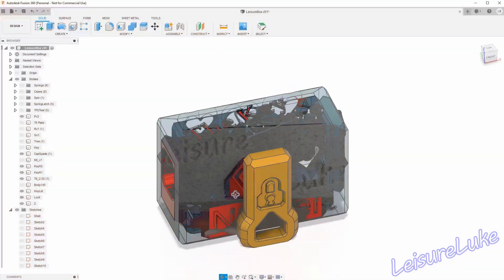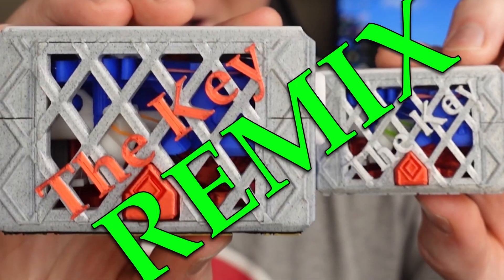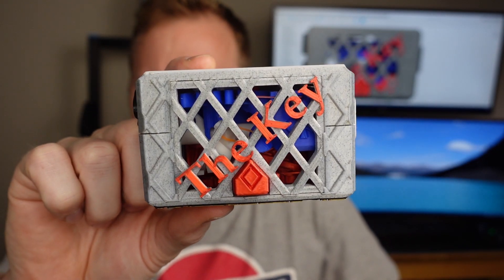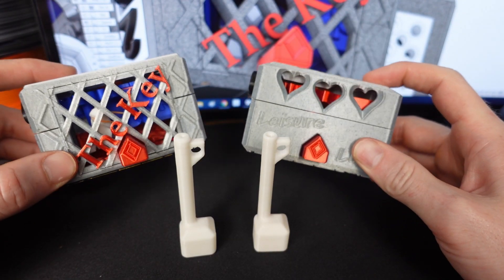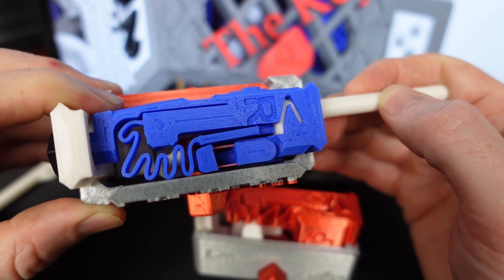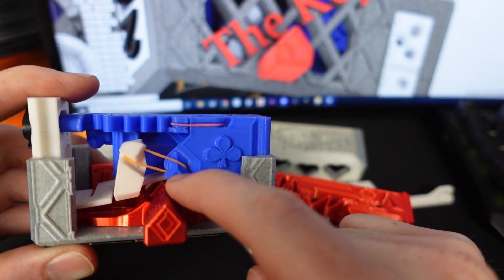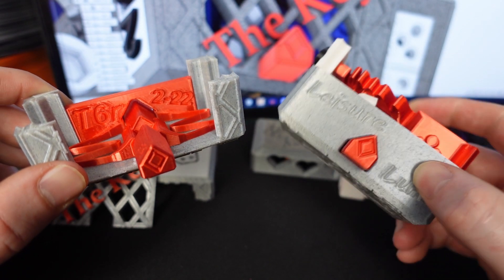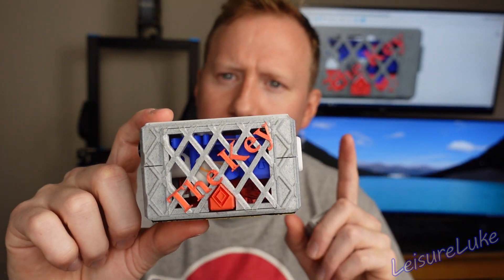The Key - 3D Printed Puzzle Box on Thingiverse - REMIXED - PUZZLING HEAVEN HERE WE COME!!!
The Puzzle has been REMIXED! Thank you for all the feedback, it's allowed us to make this puzzle box extra robust and much much more fun! All the feedback has lead to MASSIVE improvements! Stronger, No more wear, less breaking, smoother, better, easier to use/store/ship and MORE! Only Pieces ending in _R have been remixed.

The Spring improvements: There is now an option to add a dental rubber band, so your Piece8 spring never wears out.
100 pack rubber bands

The Mechanical improvements: 4Spring.stl has been modified to it is a tighter fit to piece4.

The Puzzle- Puzzle Box is an original design by Leisure Luke. It's a 21 Piece Puzzle Box that is easy to print, has built in tolerances, and it's fun to solve! Assembling it DOES NOT give away how to solve it! No Supports Needed, Recommend turning off brims. Print it in PLA or PETG! Very little plastic used!